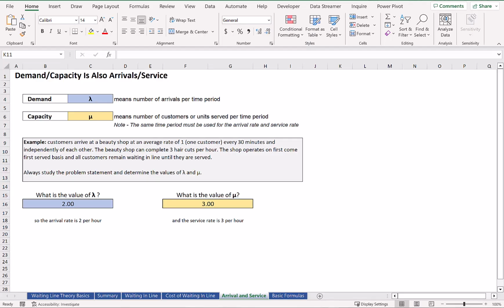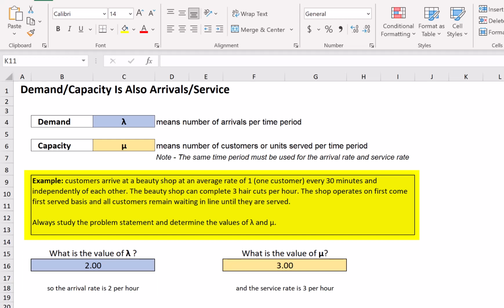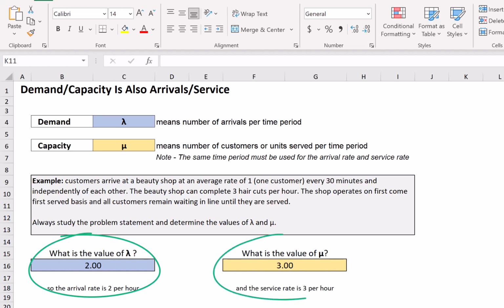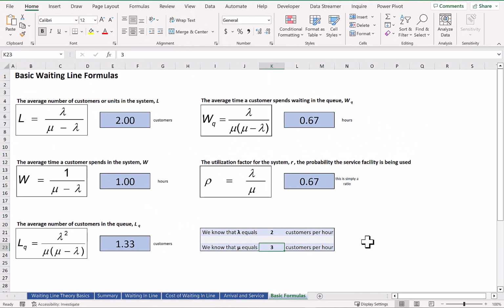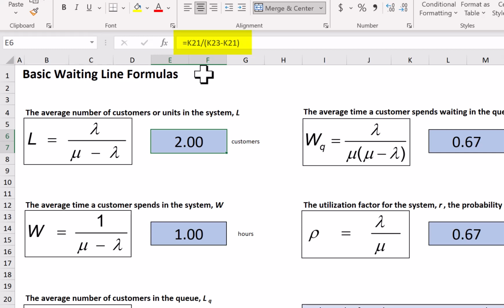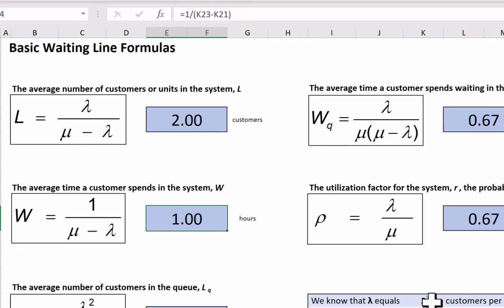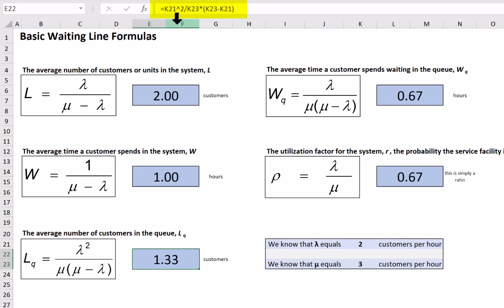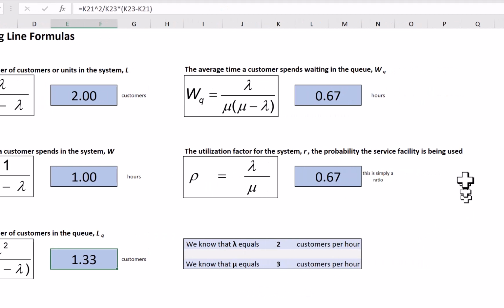Solving Waiting Line Equations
Solving Waiting Line Equations, Solving Waiting Line Formulas, Operations Management, MBA